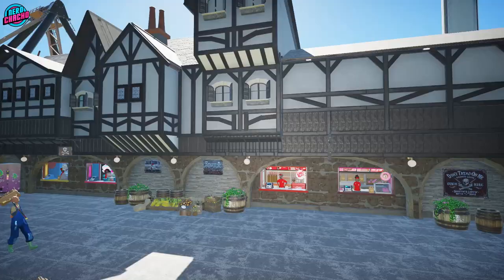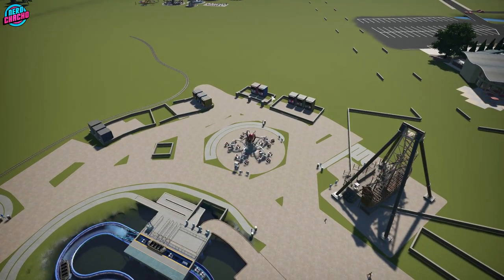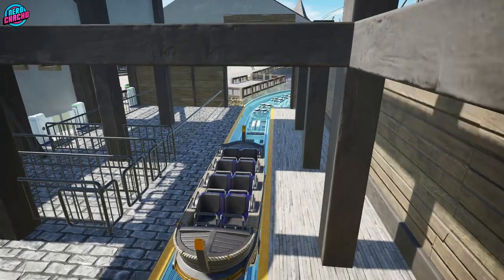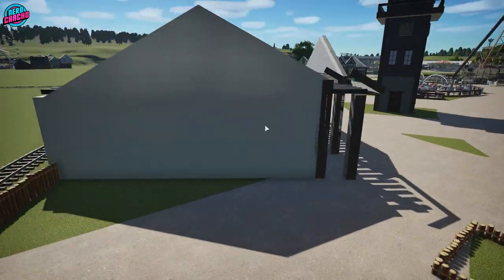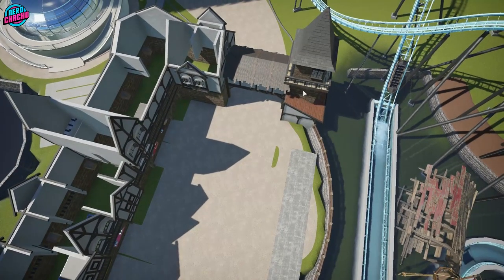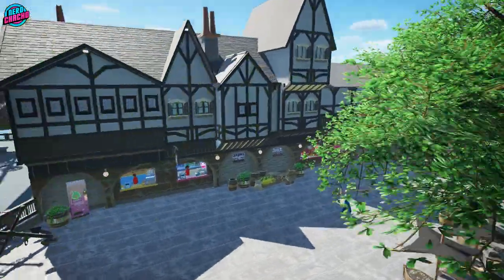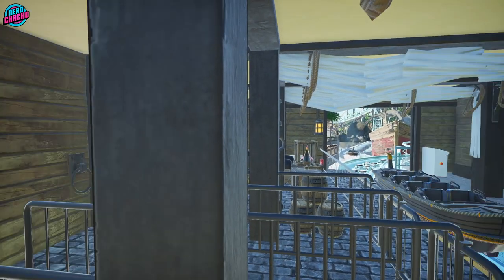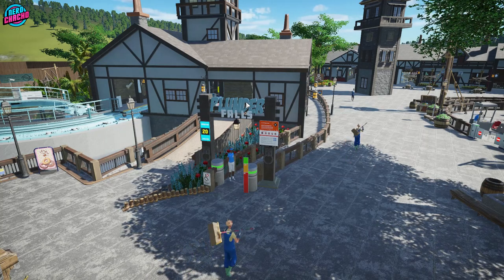AQUATRAXX OR MACKUATRAXX?! (And Area) - Realistic Planet Coaster Series - #5 - Cadnham Castle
We have Merch now!

Well, you love your realistic Planet Coaster parks, so go around one more time and go for series number 8. Blimey. This time we are coming after Paulton's Park, Drayton Manor, Wallibi Holland and Chessington World Of Adventures. Set in the UK and started on a blank map.

So, the fourth Episode means we get to fight over whether this is a Mega-Lit or a Mega Coaster -  is it a Mack or Intamin? To be honest, I don't care because it is a fun, airtime filled family coaster. Done.

Thank you so much for being an awesome community. It's £1 a month and you can dip in and out as you want. Thanks so much for signing up. I post exclusive updates to members only... Click the JOIN button for more.

00:00 - intro
00:20 - Ahar Maytees.
04:27 - That is not flat. Or Square.
16:29 - Talk Like A Pirate..
26:08 - Naming Ceremony From the FUTURE.
27:18 - POV

Using realism I’ve learnt from my experience of working for a real-life theme park company and over 4000 hours of Planet Coaster play time. Using true-to-life principles, we walk through each stage of the build reasons why things are built in a certain way– as well as some top tips on how these were achieved too by pulling them apart for you to see. I'm the two dollars twenty of Planet Coaster apparently...

What if Cedar Fair opened a park in the UK? Would it look like Alton Towers? Thorpe Park? Or would it take on the form of more American parks like Cedar Point? Canada's Wonderland? Or would it be more themed like DollyWood, Legoland, Busch Gardens or SeaWorld? Oh, and don't forget Six Flags too! What about China? I hear Flying Kiss theme park in China is a good one too! Well, one thing is for sure, realistic Planet Coaster parks don't come much more realistic than this and let's be honest, other Planet Coaster Let's Play or Planet Coaster gameplay videos won't give you the real reasons why things are as they are. Where do you place rides, rollercoasters, shops, paths, plazas, car parks, entrance areas, tickets, turnstiles, maintenance sheds and so on? I'll tell you where as we up the Planet Coaster Realism game! This is more than just a Planet Coaster Tutorial; this is a Planet Coaster best park ever!' Just so you know, my realistic series uses Planet Coaster Sandbox. It's time to get Planet Coaster real! Episodes with rollercoasters also have rollercoaster povs too. Don't worry if you're stuck for Planet Coaster Entrance Ideas - this episode will sort you out. This is how to start a park. AND if you like the build styles of Themepark worldwide, bro nation, silvarret, maskedbandit, mike sheet, deladysigner and rudi rudikmental then you might just like this! We have very similar planet coaster building style. I wish I'd get noticed by Mr Beast haha